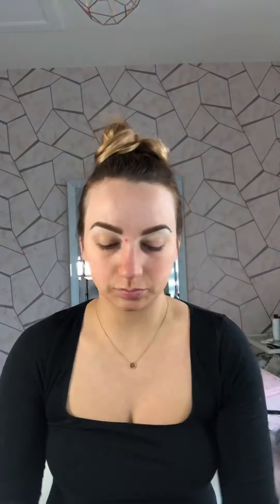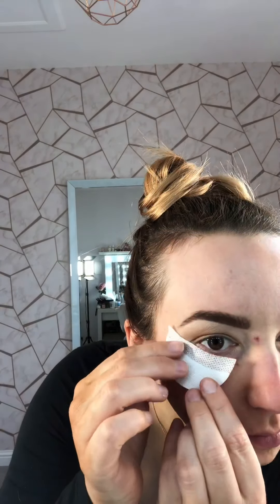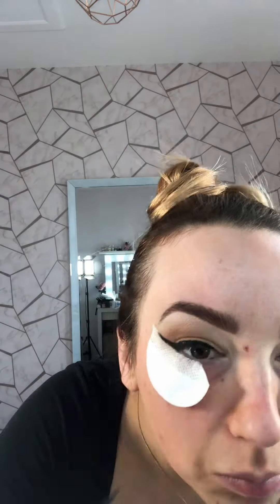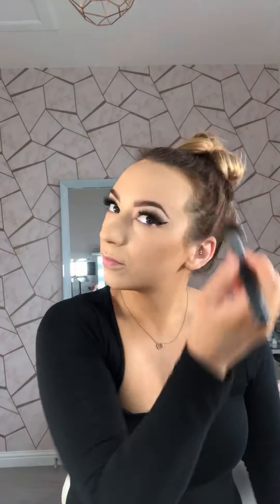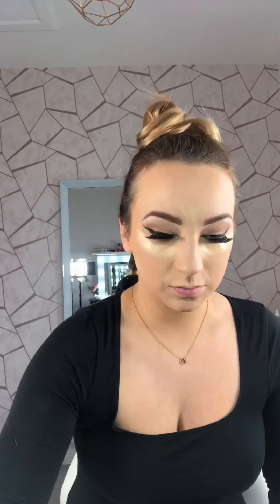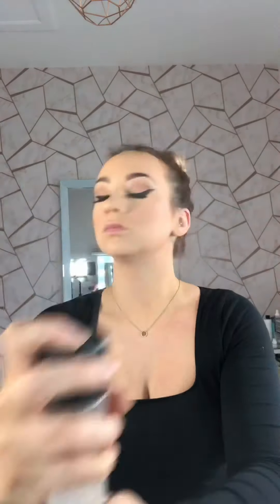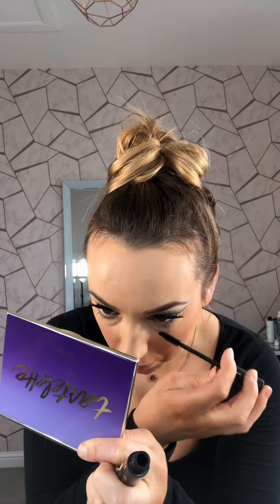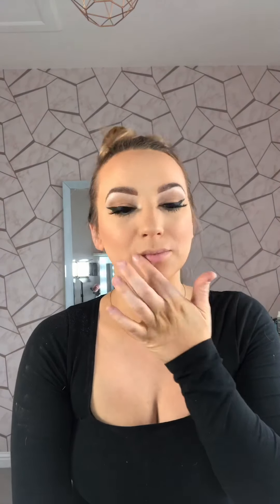Big wings and red lips 🥀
If you would like to purchase any of the HD or Tropic Products used please ping me a message 😘

@tartecosmetics smoothing timeless primer
@hdbrowsofficial - Pro pencil in black and Browtec pencil in Vamp
@maccosmeticsuk studio fix concealer in NC15. Paintpot in soft ochre
@lancomeofficial soft kohl pencil
@tartecosmetics 0-100 lashes
@smashboxcosmeticsuk photo finish primer
@maccosmeticsuk prolongwear concealer
@lauramercier translucent powder
@bareminerals illuminating mineral-veil
@tartecosmetics park ave princess